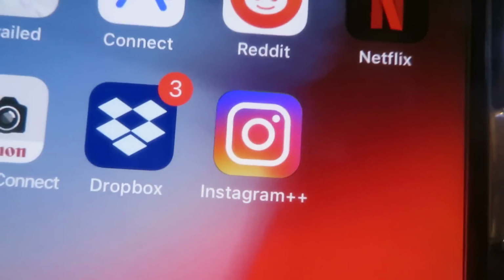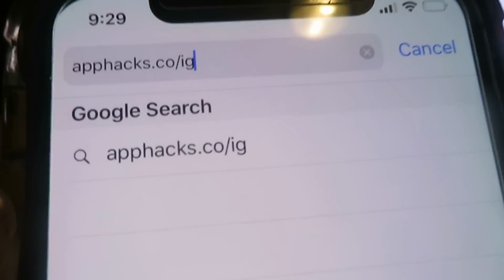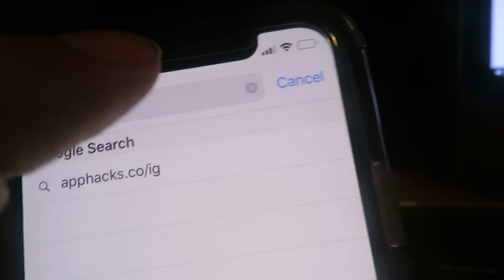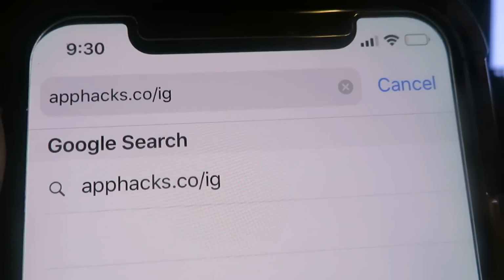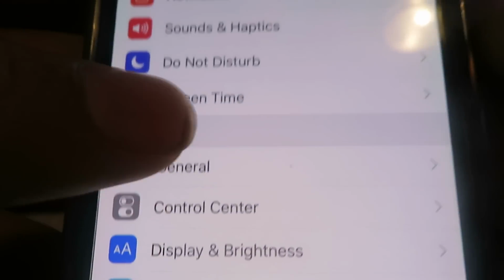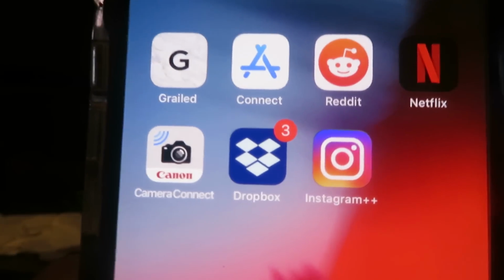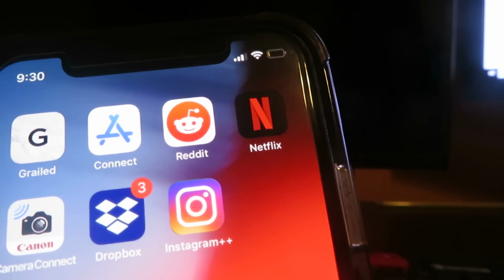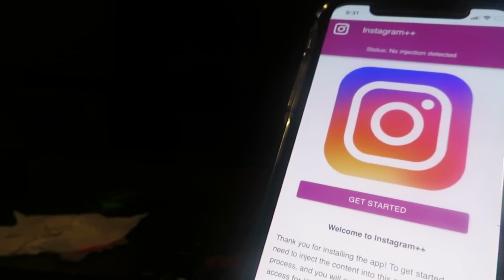How to Install Instagram ++ ✅ Download Instagram ++ 2019 ANDROID APK/iOS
How to Install Instagram ++ ✅ Download Instagram ++ 2019 ANDROID APK/iOS How to Get instagram ++

Hey guys what is going on today I will show you all how to install get and download instagram ++ in 2019 very easily! This is the best method to install instagram ++ on ios android apk iphone and ipad! Also if you have any issues with the instagram++ download not working I have a fix for any revokes!

With instagram ++ you will be able to do so many amazing things with your ig account for example view and see private instagram accounts! Also another cool I have done with the instagram ++ install was being able to recover my Instagram account without any issues!

So as you guys can see Instagram ++ has many amazing uses there is no way you can't find a use for it!